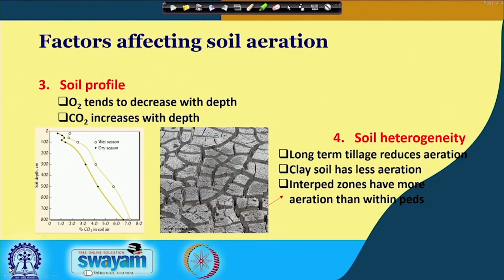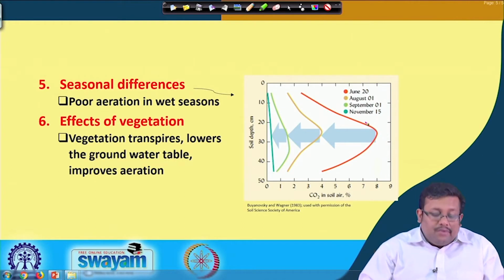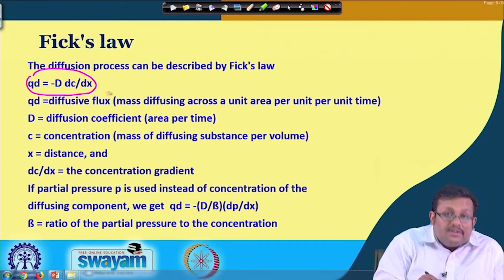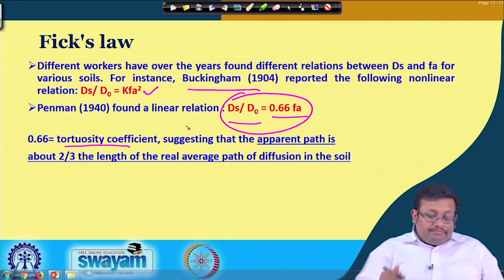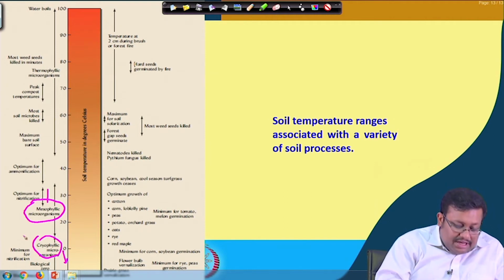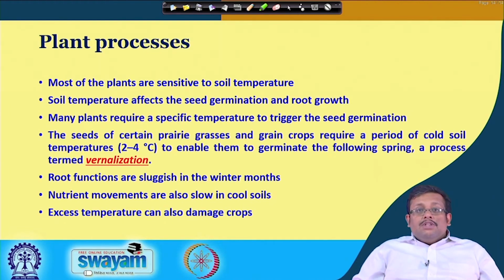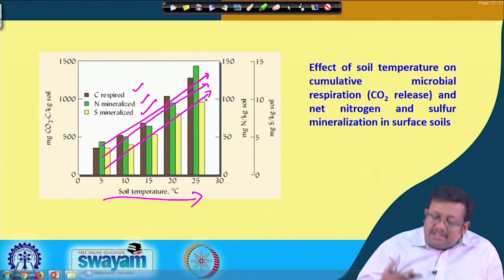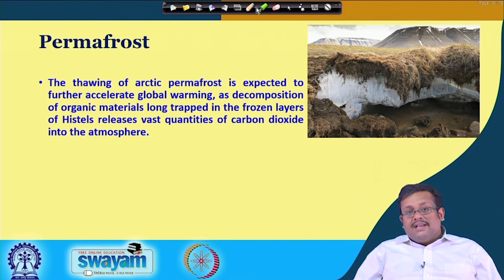Soil Temperature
Subject: Agriculture